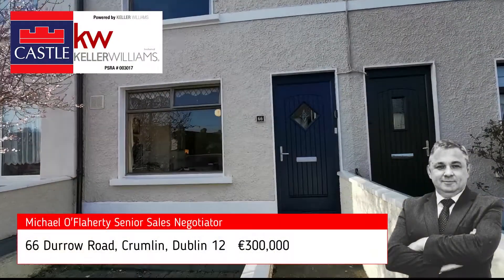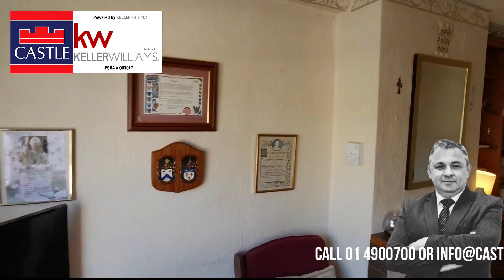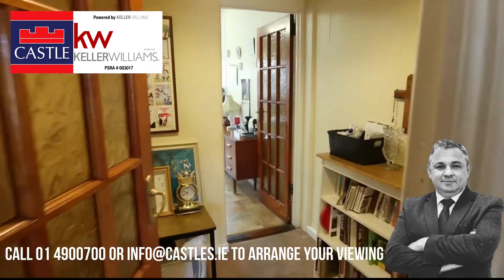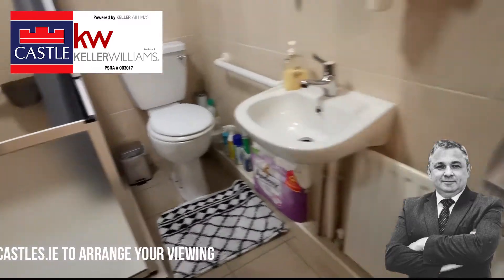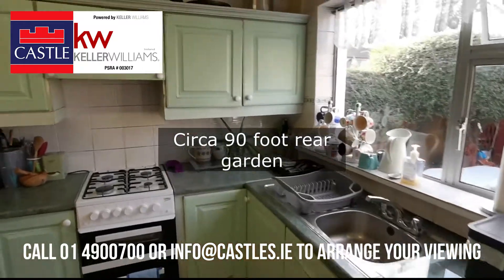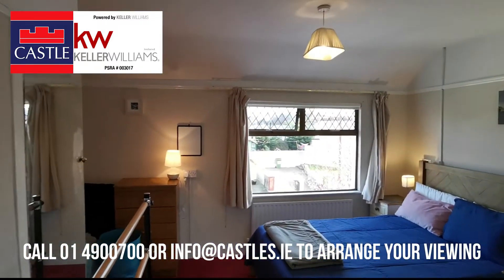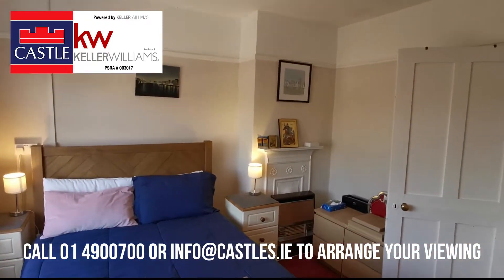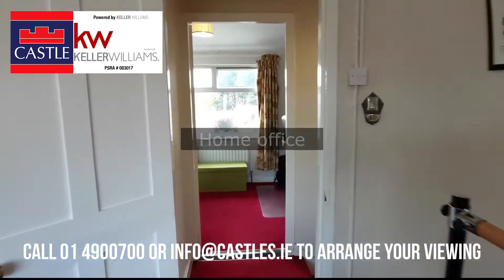66 Durrow Road, Crumlin, Dublin 12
66 Durrow Road, Crumlin, Dublin 12
PRE MARKET EXCLUSIVE!!
Castle Estate Agents powered by Keller Williams are delighted to present this stunning property to the Dublin 12 market!

This property is not on ANY online portals just yet. This is an exclusive preview for our followers.